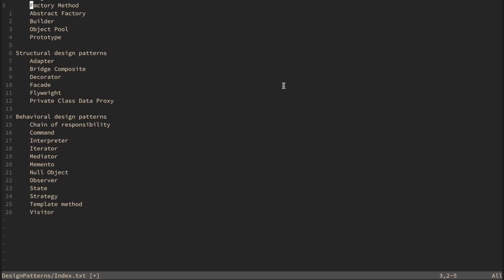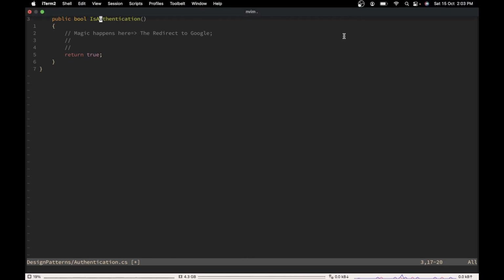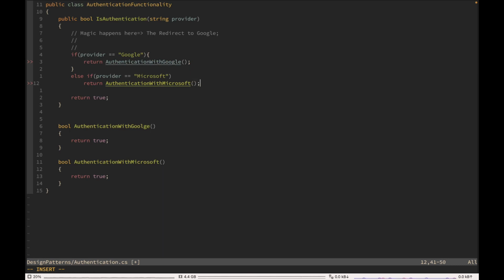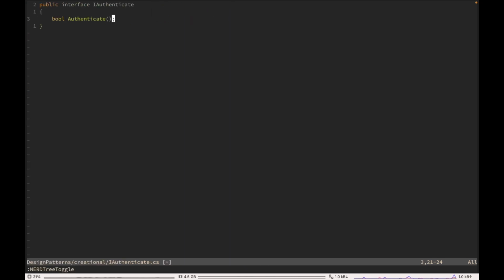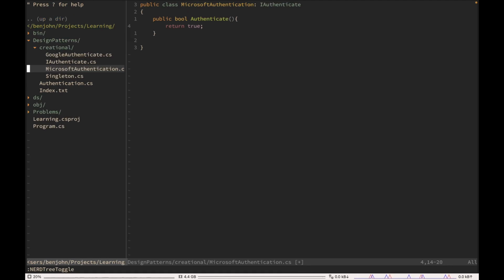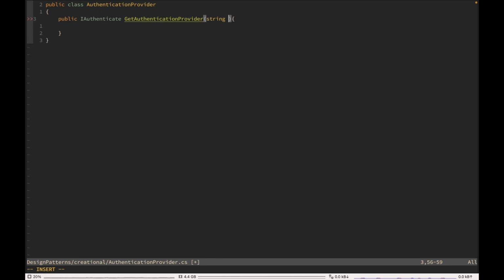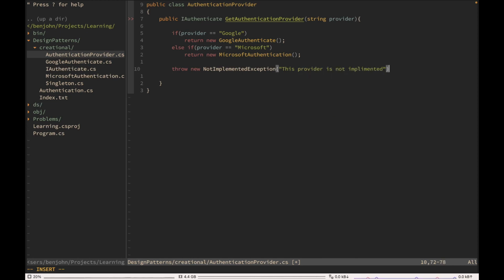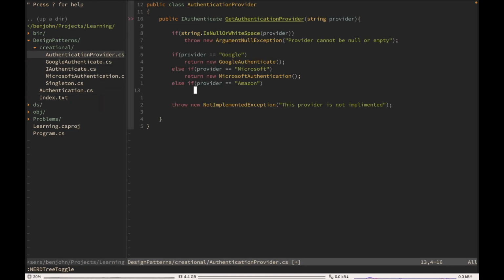Factory Design Pattern | C# | .NET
A detailed explanation of Factory design pattern with a practical example